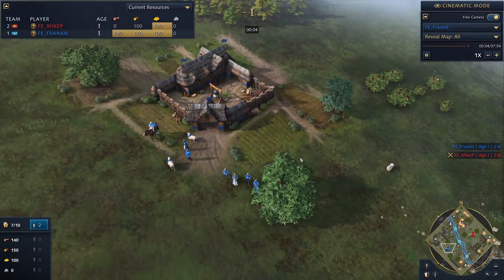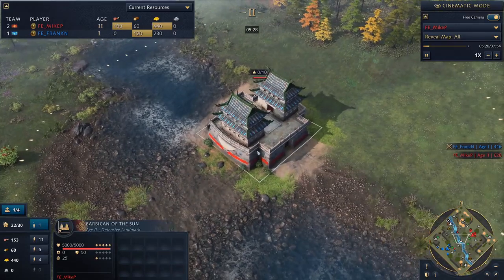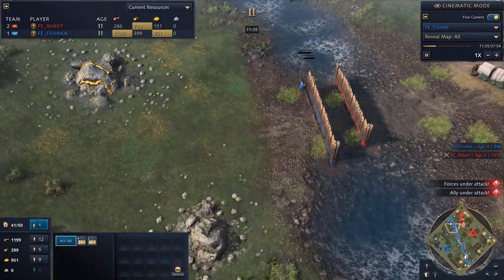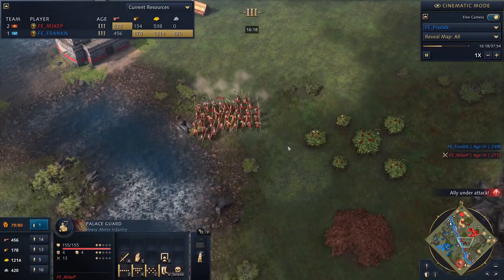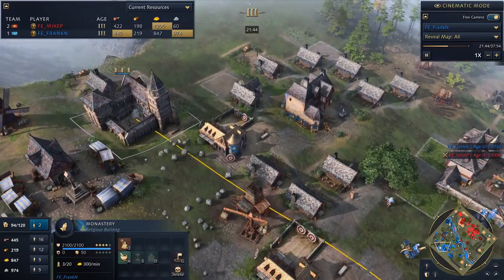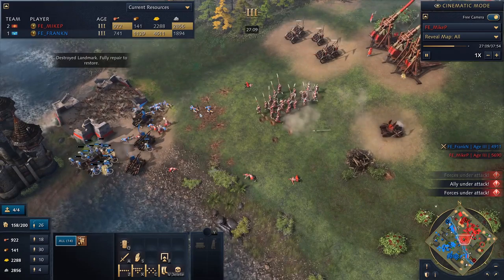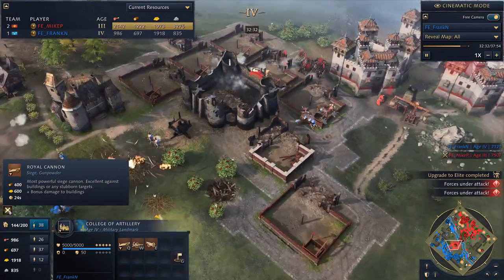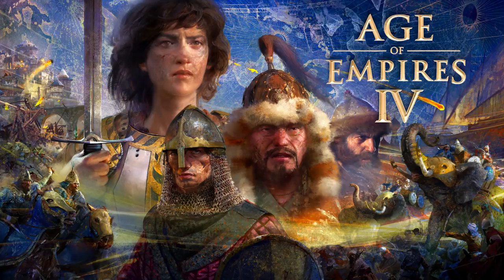THE LEGEND WAR Age of Empires IV French vs Chinese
The French
Known for their cavalry, the French are a fearsome army whose armored knights and charges can tip the tides of battle.

The French civilization in Age of Empires IV spans the years 840-1559 CE and is based on a medieval France that fought its way from adversity to prosperity. Overcoming invasions, plagues and revolt, France emerged as a powerful modern nation.

Playing the French civilization will take you through the age of chivalry and honorable combat, to the time of Jeanne d’Arc and France’s darkest hour, to the formation of a disciplined standing army capable of liberating the nation with the roar of cannon fire.

The Chinese
The Chinese civilization is one of impressive constructions, gunpowder strength, and a dynasty system that provides unique benefits and varied strategies to overcome the opponent.

The Chinese civilization in Age of Empires IV is a thriving, unique civilization that grows through their dynasty system over the years 907-1644 CE. They are powerful defenders behind formidable fortifications.

The engineering prowess of the Chinese dominated the world for centuries, a trait present in Age of Empires IV. You live through history as Chinese culture, strength, and innovations created ripples across Eurasia, growing your empire as you move through vibrant Tang, Song, Yuan, and Ming Dynasties. Your units speak Mandarin Chinese, a Sinitic language originating in North China.